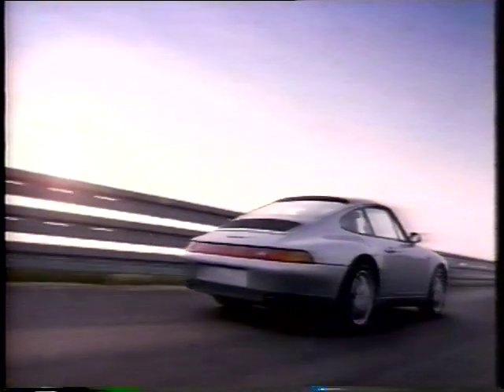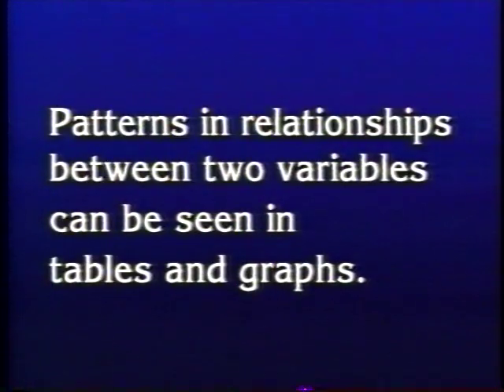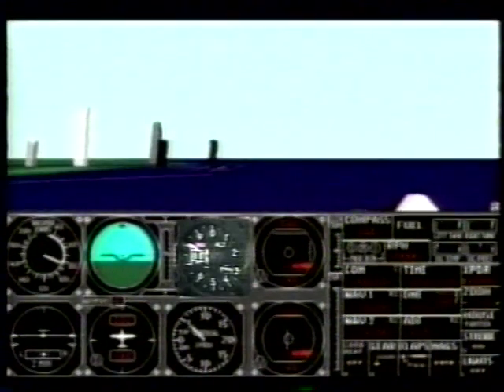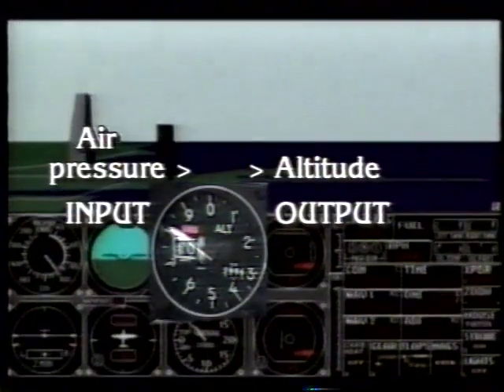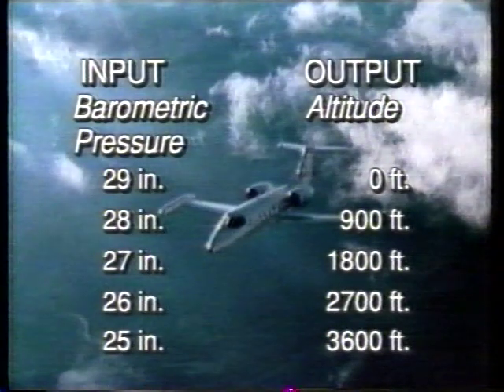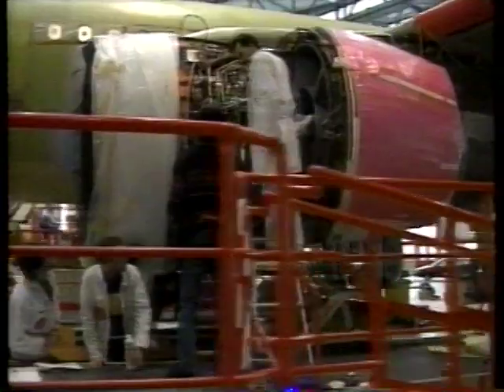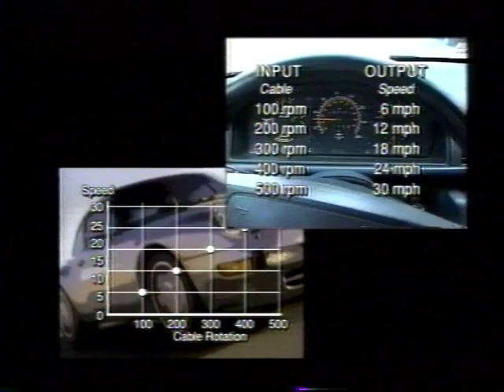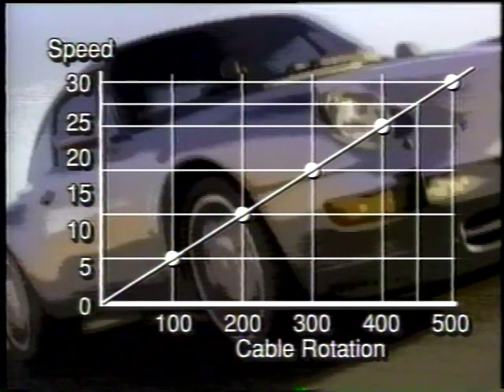Algebra: Language for a Changing World: Unit 2: Representing Relationships Tables and Graphs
What algebra is used by police to calculate speeding fines? Can algebra provide a useful tool in helping our environment? Algebra: Language for a Changing World is an overview of the most essential early concepts in Algebra. Interesting real-world contexts and worked problems using real data introduce input and output variables, symbolic and graphical representation, order of operations, and linear relationships.

Video support materials are available as part of COMAP full membership. This program includes a user's guide with reproducible student exercises and quizzes. for more information.

The opening segment of the video centers around the altimeter, a device that measures air pressure and converts it to altitude. A table displays several values of the two variables. A second segment discusses the mechanical speedometer, a device that converts cable rotation rate to speed in miles per hour (or kilometers per hour). A table displays several sample values of the two variables and is used to discuss how a graph is constructed from a table. The linear relationship between the two variables is apparent in the graph and is used to show how the graph can predict a value of the output variable from a value of the input variable.